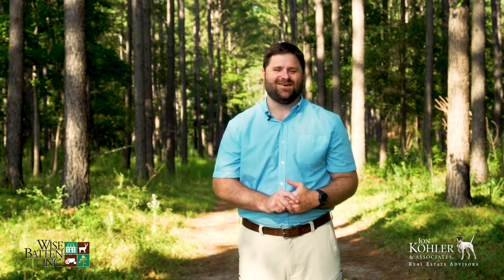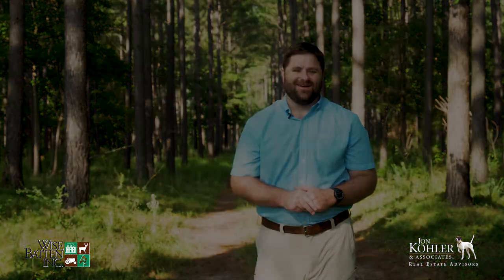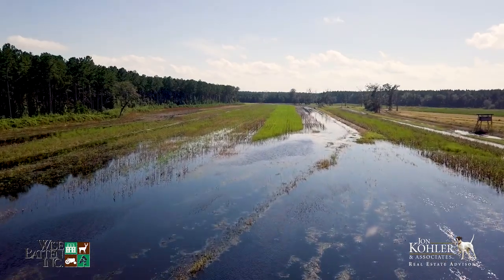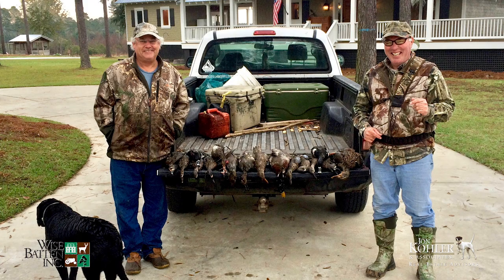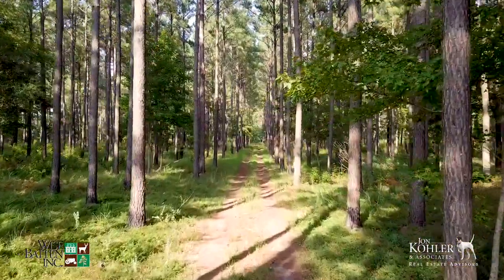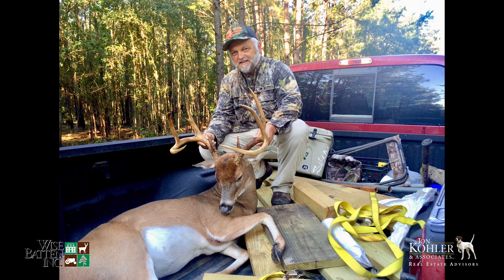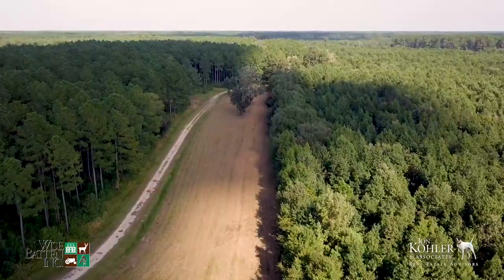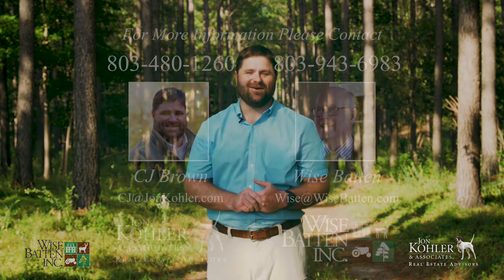Glover Plantation: Turnkey Duck, Deer, & Turkey Hunting Paradise in Ridgeland, South Carolina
Glover Plantation features over 2000 acres located just south of Ridgeland, South Carolina in Jasper County.  The Plantation is packed with recreational opportunities and features beautiful upland quail forests, over 270 acres of duck impoundments, a beautiful plantation house with sweeping sunrise views of duck impoundments, a 3+/- acre fishing pond, and access to a near 30 acre bass lake!  Every inch of this property has been managed with wildlife in mind.   Historically Glover Plantation was a part of the greater nearby Chelsea Plantation, which at one time spanned over 20,000 acres.

The main house is a classic lowcountry style construction with large great room, full kitchen, 3 full bedrooms and baths, with wide covered porches surrounding the home.  The porches provide sweeping sunrise views of flooded chufa and corn fields and a great vantage point for watching migrating wild ducks. Within walking distance to the main house is a beautiful 3 +/- acre-fishing pond.

Over 270 acres of Glover Plantation are in cultivated duck impoundments planted with chufa, corn, and rice, and it is a hot spot for wild bird activity.  There is an abundant variety of waterfowl on the Plantation and many species are regularly harvested including ringnecks, teal, pintails, wood ducks and more.

Approximately 4 miles of 8-foot fence encompasses almost the entire plantation keeping out unwanted hogs and predators, protecting your investment in duck impoundments, food plots, and enhancing the hunting experience exponentially.  There’s even an interior 8-foot fence that surrounds the 7+ acre dove field complete with wire.

Much of the upland is packed with towering pines that have been managed by fire to control understory growth and maintain the quail woods.  Ultimately, management practices for quail benefit other wildlife resources and the whitetail and turkey populations have certainly seen that benefit. It’s not uncommon to see 30 to 40 deer from a deer stand and many 140+ inch Boone & Crocket whitetails have consistently taken off this Plantation.  Equally impressive is the road system throughout the property and the owners have spared no expense to provide high-quality access throughout the entire Plantation.

Nearby Plantations include Chelsea, Malphrus Oaks, Good Hope, Okeetee, Bailey Mill, and many more.

Glover Plantation is protected by a conservation easement with Ducks Unlimited.